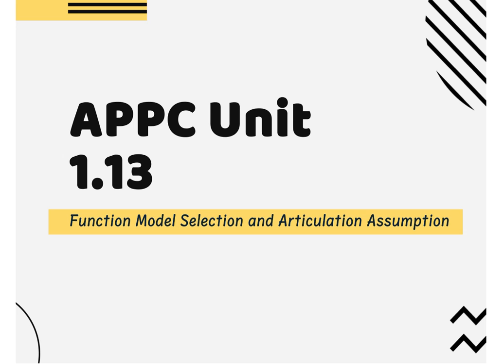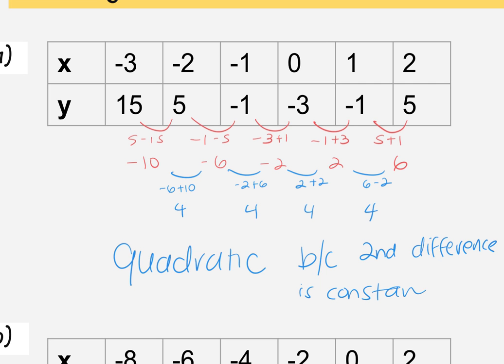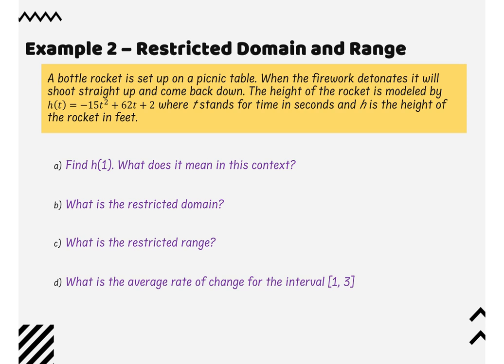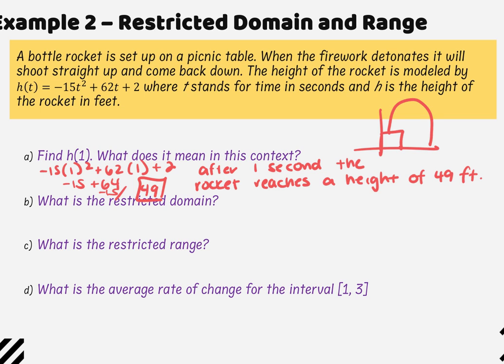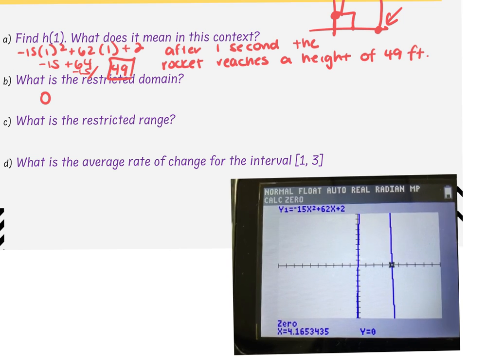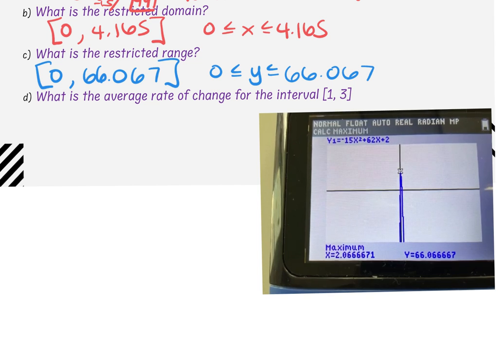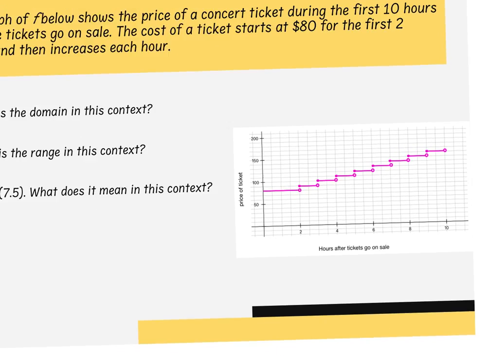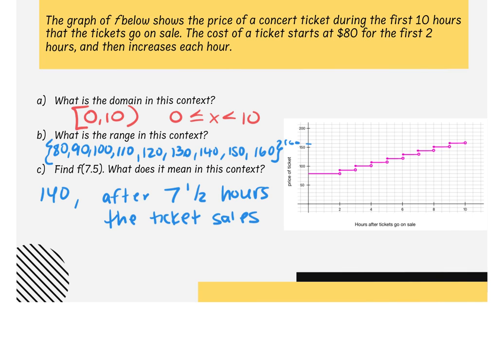10.15 APPC 1.13 Function Model Selection and Articulation Assumption (part 1)